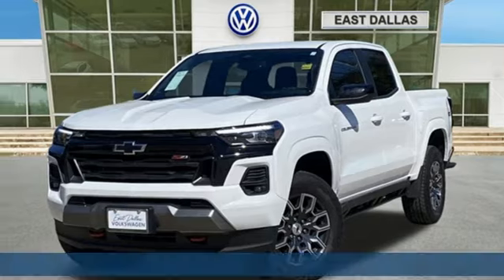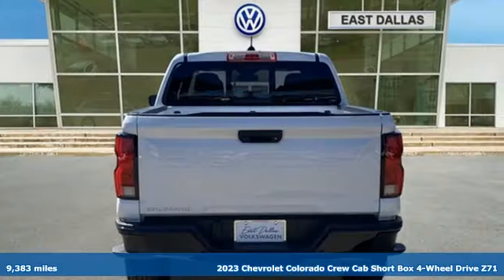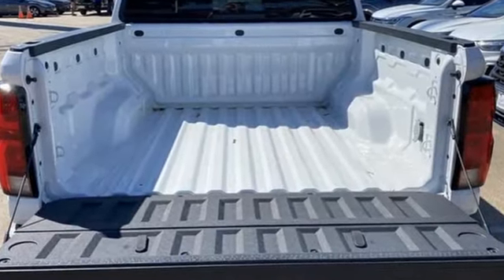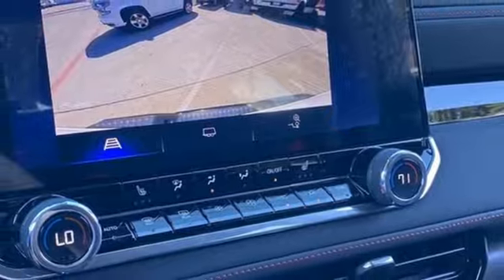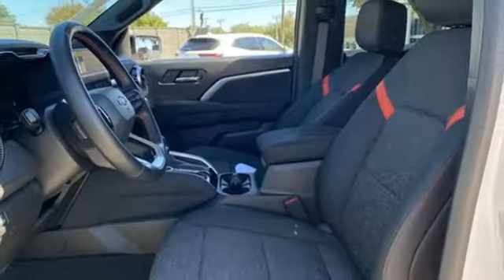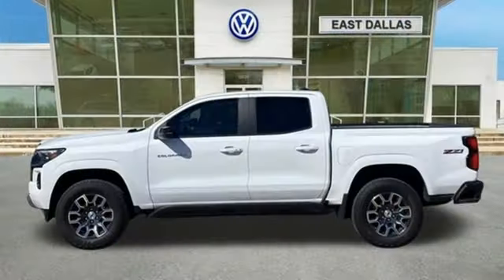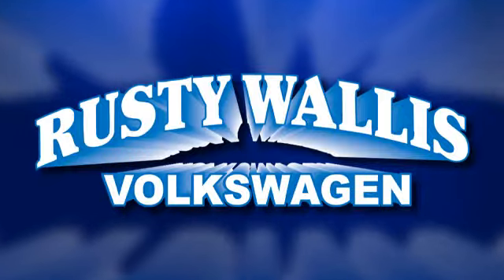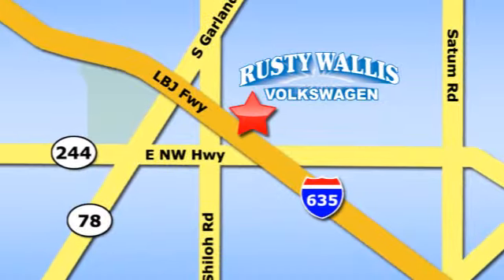Used 2023 Chevrolet Colorado Dallas TX Garland, TX P192877 - SOLD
Year: 2023
Make: Chevrolet
Model: Colorado
Trim: Z71
Engine: 2.7L Turbo
Transmission: 8-Speed Automatic
Color: White
Interior: Jet Black/Adrenaline Red
Mileage: 9383
Stock #: P192877
VIN: 1GCPTDEKXP1192877
Clean CARFAX. Summit White 2023 Chevrolet Colorado Z71 4WD 8-Speed Automatic 2.7L Turbo ALLOY WHEELS, 4WD, 8-Way Power Driver Seat Adjuster, Automatic Emergency Braking, Chevy Safety Assist, Dual-Zone Automatic Air Conditioning, Electronic Automatic Cruise Control, EZ-Lift & Lower Tailgate, Following Distance Indicator, Forward Collision Alert, Front Pedestrian & Bicyclist Braking, Heated Driver & Front Passenger Seats, Inside Rear-View Auto-Dimming Mirror, IntelliBeam Automatic High Beam On/Off, Lane Keep Assist w/Lane Departure Warning, Power Driver Lumbar Control Seat Adjuster, Preferred Equipment Group 4Z7, Rear-Window Electric Defogger, Remote Vehicle Starter System, StowFlex Tailgate Storage Compartment, Tailgate Keyed Cylinder Lock, Tilt & Telescoping Steering Column, Wireless Charging, Z71 Convenience Package II.brbrRecent Arrival!

Address:
12635 Lyndon B Johnson Freeway